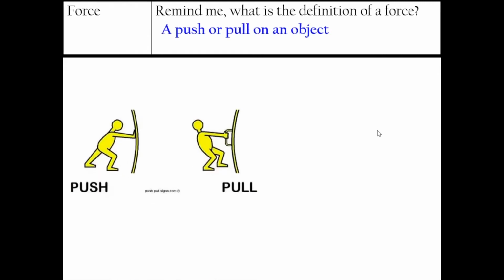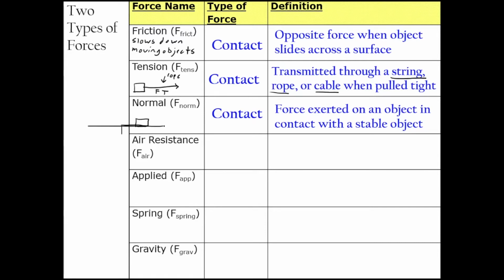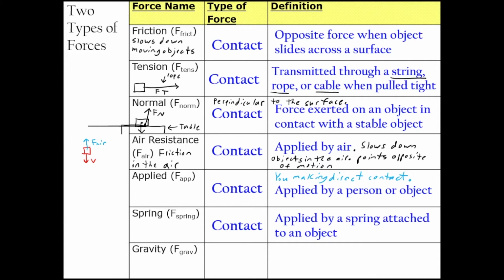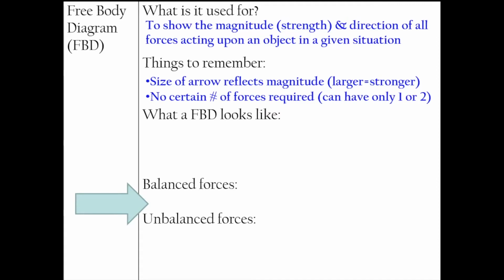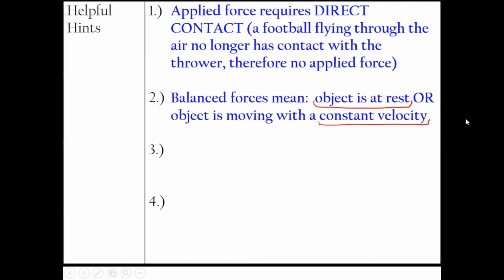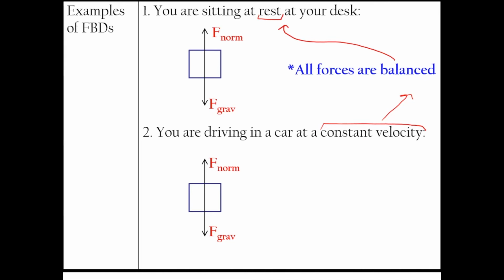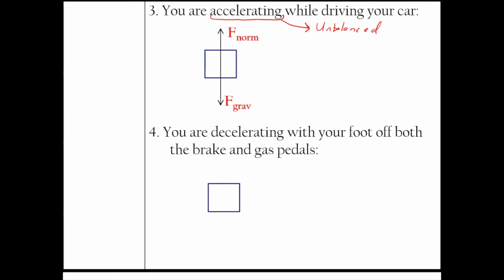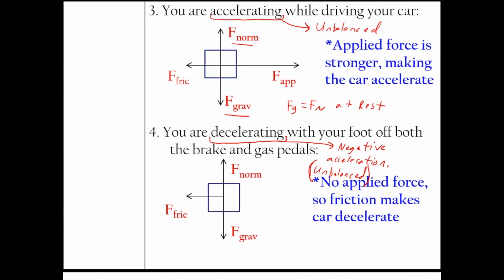Notes: Forces and FBD Regular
This video discusses what a force is, types of forces, and how to draw free body diagrams.